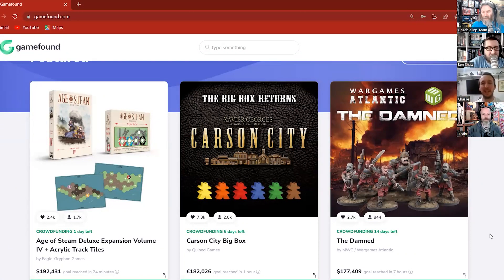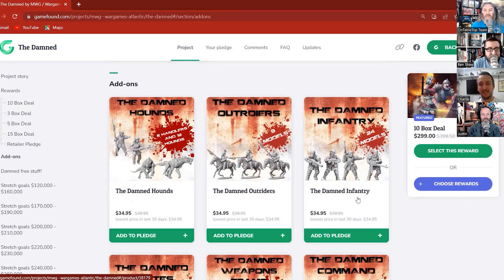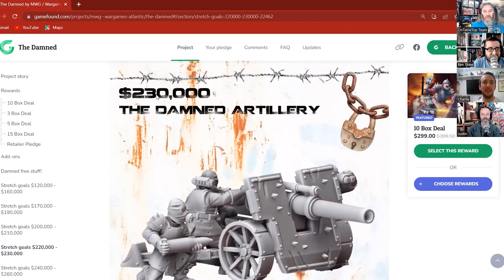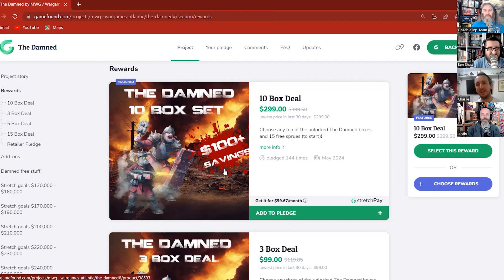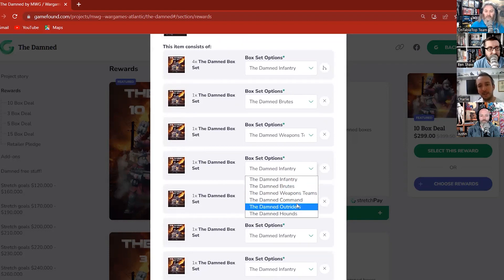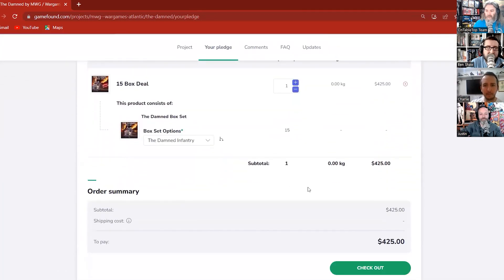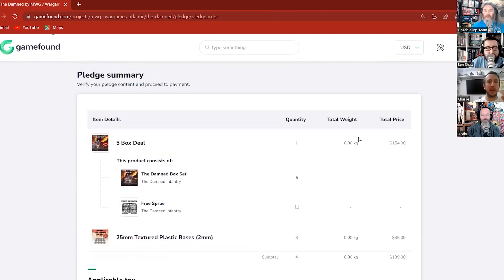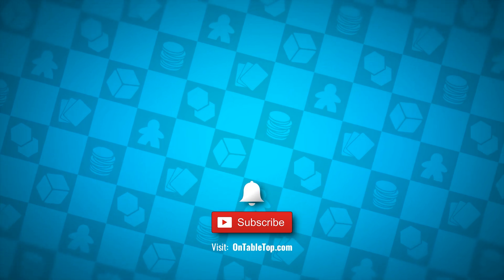How To Pledge! The Damned - Gamefound Campaign | Wargames Atlantic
We sit down with Charlie from Wargames Atlantic to discuss how to work through pledging when it comes to Gamefound and the new The Damned campaign.

With a mass of plastic kits for you to choose from for The Damned, the project has been made easy for you to navigate, diving in to pick up exactly the right sprues you need for building armies.